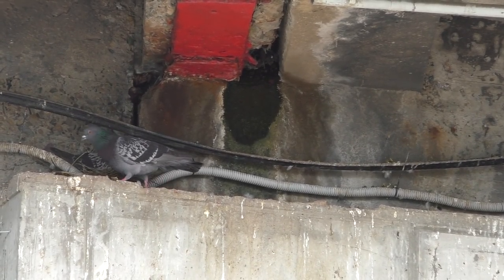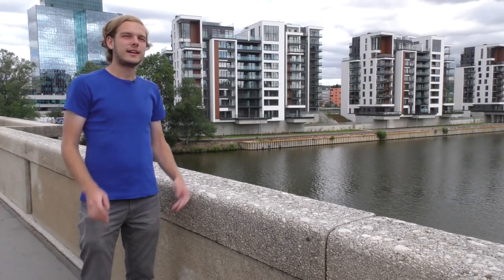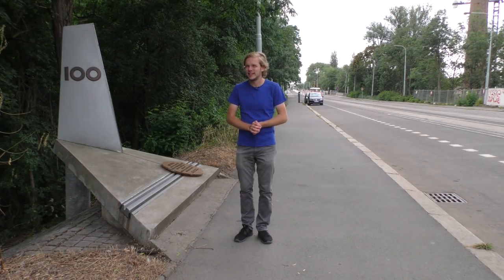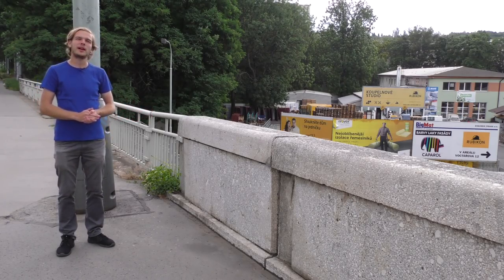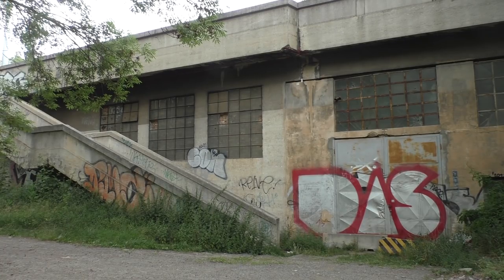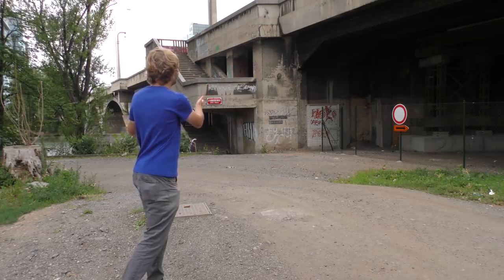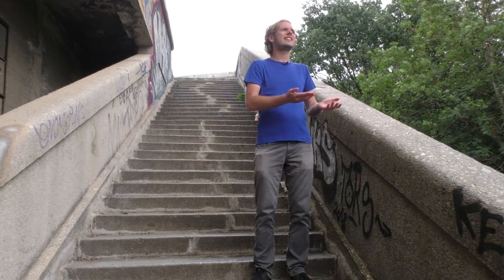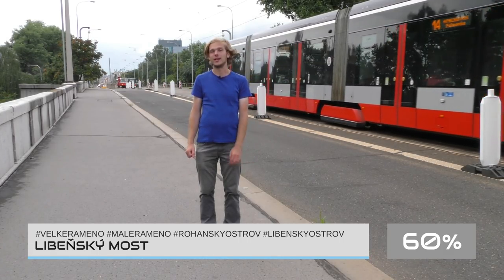Libeňský most | RECENZE MOSTU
Jednou z ikonických staveb dnešní Prahy je Libeňský most. O jeho problémech se píše a mluví téměř všude, ale málokdo tuší, jak je tato stavba rozlehlá a z čeho se skládá – na to jsme se tedy v této recenzi zaměřili.

Metrobus Rank: 60%

Sdílet video s přáteli je povoleno! ;)

Nové video vychází minimálně každé druhé úterý!
Navíc Metrobus Expres – vždy první pondělí v měsíci.

Nabíráme nové redaktory
METROBUS buduje vyčerpávající zpravodajství z MHD! Snažíme se pravidelně vydávat různé pořady a neustále přemýšlíme o nových.
Líbí se ti projekt METROBUS? Stále nabíráme nové redaktory a další členy do týmu.